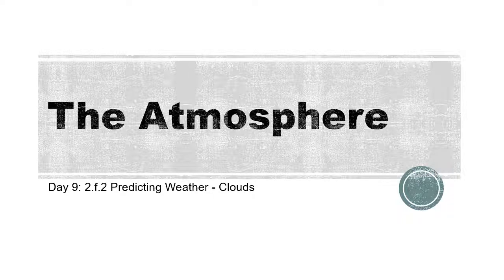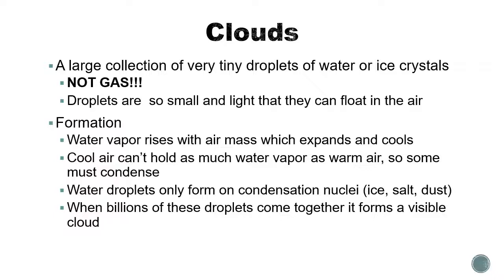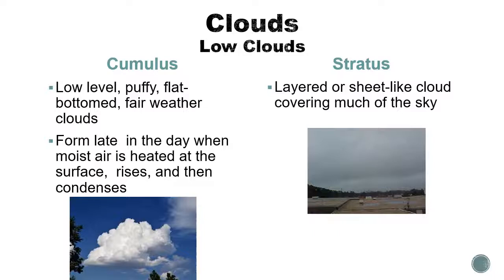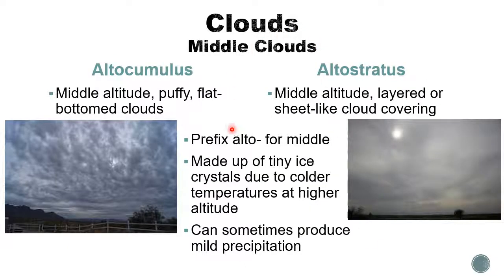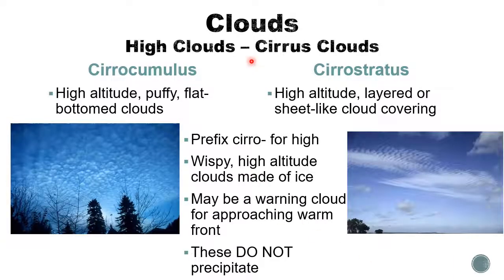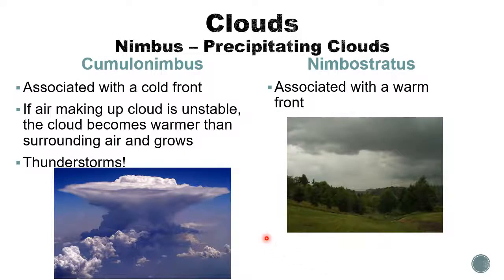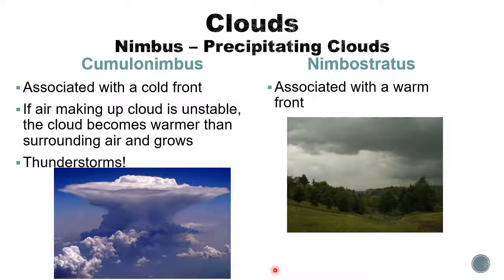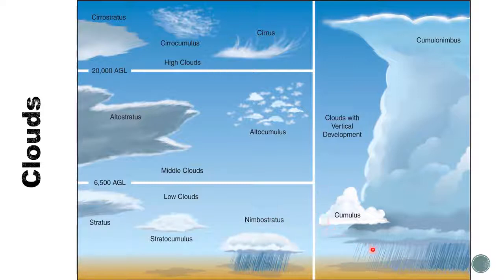U2 Predicting Weather - Clouds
Notes 2.f.3 Predicting Weather - Clouds